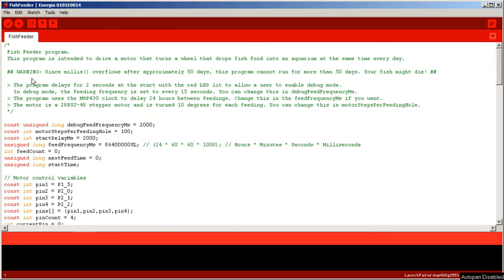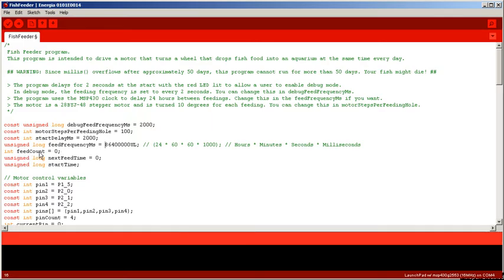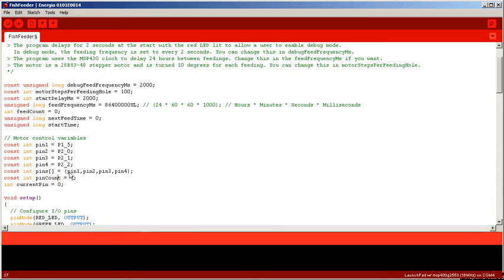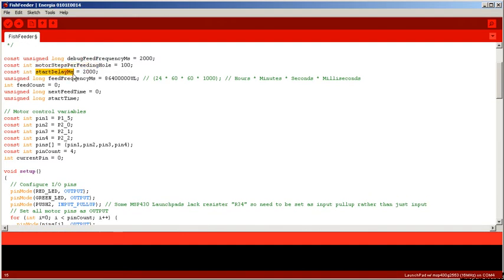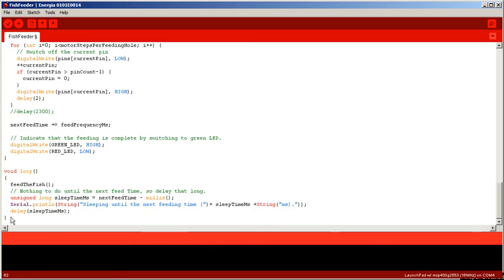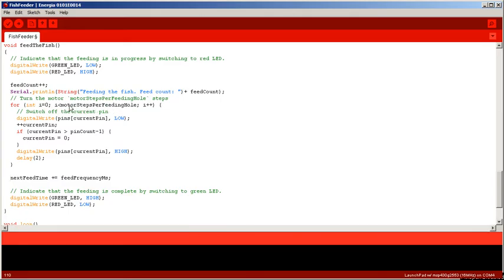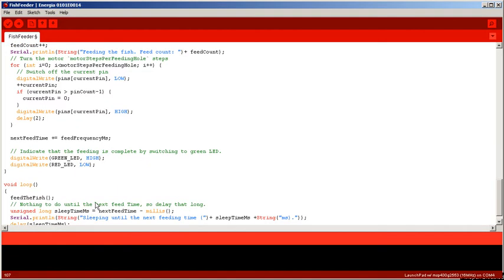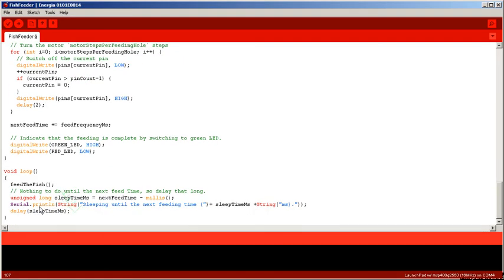Fish Feeder v1 Code Walkthrough